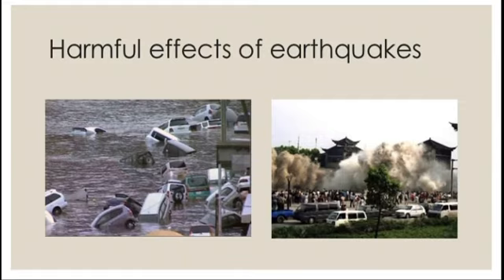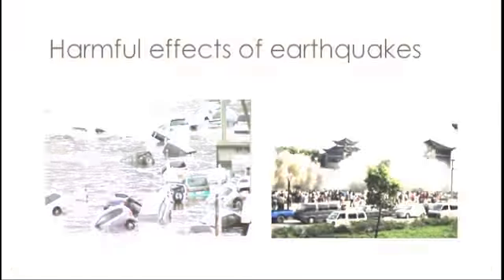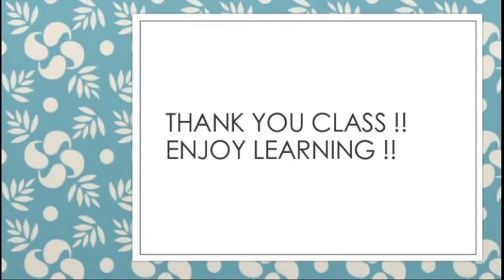Evs 1 Class-5 Earthquakes and tsunami-part-3